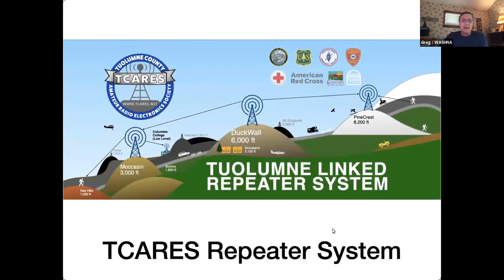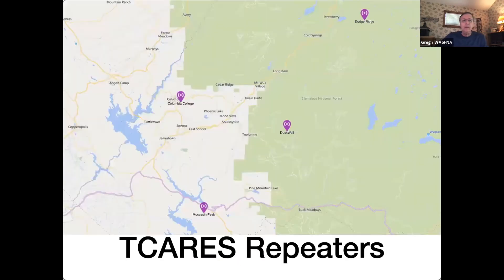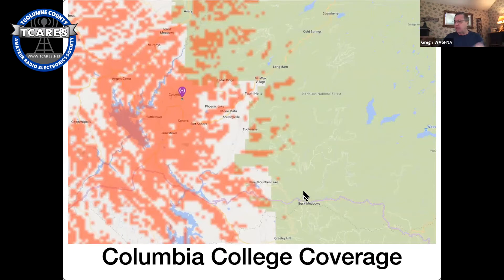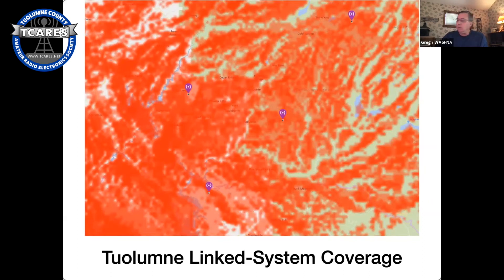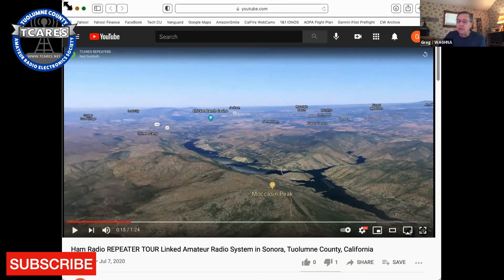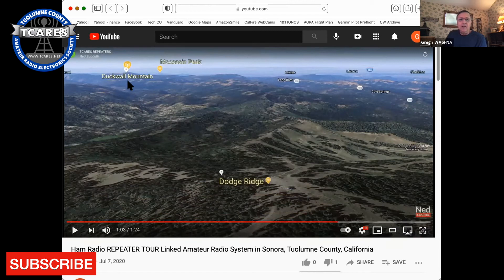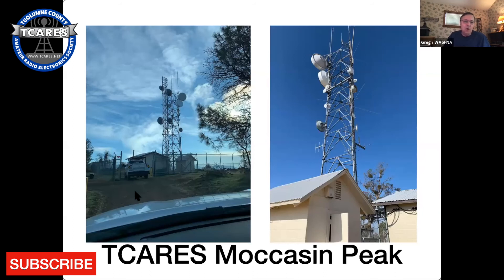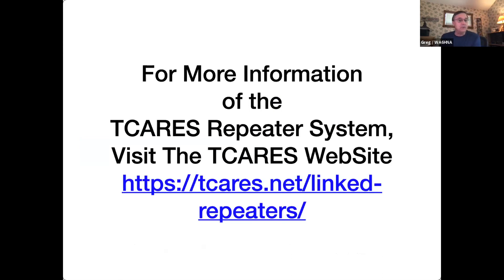Ham Radio Repeater Basics Explained for Linked California Central Sierra with Signal Coverage Areas.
Greg, WA6HNA, TCARES Repeater Manager, provides a full description and tour of our Tuolumne County Repeater System covering most of the county and into the Central Valley and the high country like emigrant wilderness, Pinecrest, Dodge Ridge, etc.
An amateur radio repeater is an electronic device that receives a weak or low-level amateur radio signal and retransmits it at a higher level or higher power, so that the signal can cover longer distances without degradation. Many repeaters are located on hilltops or on tall buildings as the higher location increases their coverage area, sometimes referred to as the radio horizon, or "footprint". Amateur radio repeaters are similar in concept to those used by public safety entities (police, fire department, etc.), businesses, government, military, and more. Amateur radio repeaters may even use commercially packaged repeater systems that have been adjusted to operate within amateur radio frequency bands, but more often amateur repeaters are assembled from receivers, transmitters, controllers, power supplies, antennas, and other components, from various sources.

In amateur radio, repeaters are typically maintained by individual hobbyists or local groups of amateur radio operators. Many repeaters are provided openly to other amateur radio operators and typically not used as a remote base station by a single user or group. In some areas multiple repeaters are linked together to form a wide-coverage network, such as the linked system provided by the Independent Repeater Association[1] which covers most of western Michigan, or the Western Intertie Network System ("WINsystem") that now covers a great deal of California, and is in 17 other states, including Hawaii, along with parts of four other countries, Australia, Canada, Great Britain and Japan.[2]

Frequencies[edit]
Repeaters are found mainly in the VHF 6 meter (50–54 MHz), 2 meter (144–148 MHz), 1.25-meter band (11⁄4 meters) (220–225 MHz) and the UHF 70 centimeter (420–450 MHz) bands, but can be used on almost any frequency pair above 28 MHz. In some areas, 33 centimeters (902–928 MHz) and 23 centimeters (1.24–1.3 GHz) are also used for repeaters. Note that different countries have different rules; for example, in the United States, the two meter band is 144–148 MHz, while in the United Kingdom (and most of Europe) it is 144–146 MHz.

Repeater frequency sets are known as "repeater pairs", and in the ham radio community most follow ad hoc standards for the difference between the two frequencies, commonly called the offset. In the USA two-meter band, the standard offset is 600 kHz (0.6 MHz), but sometimes unusual offsets, referred to as oddball splits, are used. The actual frequency pair used is assigned by a local frequency coordinating council.

In the days of crystal-controlled radios, these pairs were identified by the last portion of the transmit (Input) frequency followed by the last portion of the receive (Output) frequency that the ham would put into the radio. Thus "three-four nine-four" (34/94) meant that hams would transmit on 146.34 MHz and listen on 146.94 MHz (while the repeater would do the opposite, listening on 146.34 and transmitting on 146.94). In areas with many repeaters, "reverse splits" were common (i.e., 94/34), to prevent interference between systems.

Since the late 1970s, the use of synthesized, microprocessor-controlled radios, and widespread adoption of standard frequency splits have changed the way repeater pairs are described. In 1980, a ham might have been told that a repeater was on "22/82"—today they will most often be told "682 down". The 6 refers to the last digit of 146 MHz, so that the display will read "146.82" (the output frequency), and the radio is set to transmit "down" 600 kHz on 146.22 MHz. Another way of describing a repeater frequency pair is to give the repeater's output frequency, along with the direction of offset ("+" or "plus" for an input frequency above the output frequency, "−" or "minus" for a lower frequency) with the assumption that the repeater uses the standard offset for the band in question. For instance, a 2-meter repeater might be described as "147.34 with a plus offset", meaning that the repeater transmits on 147.34 MHz and receives on 147.94 MHz, 600 kHz above the output frequency.